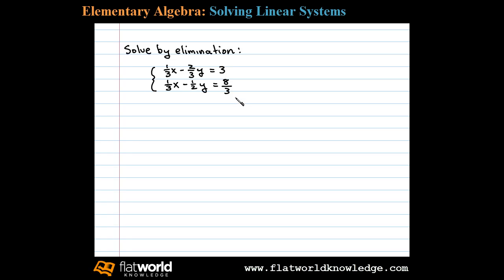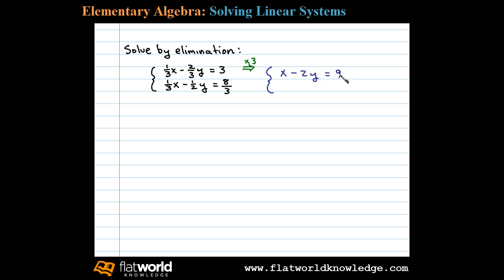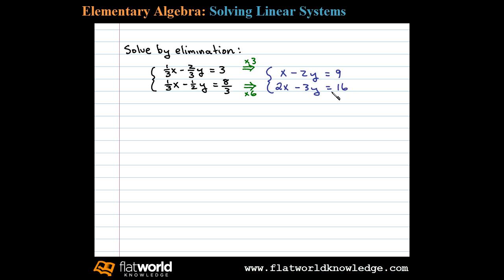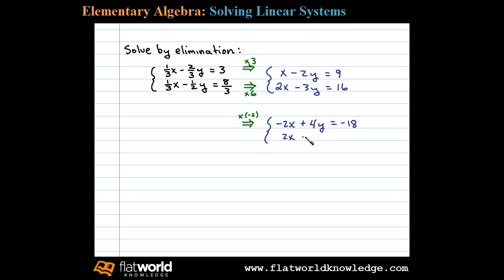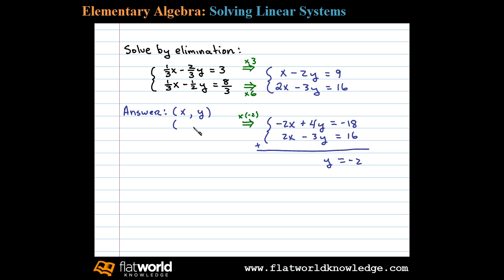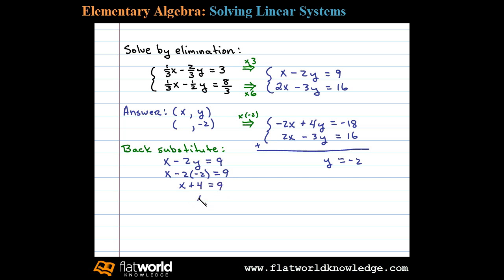Solve a System by Elimination - Algebra fwk - TryThis04-0303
Solve a linear system with fraction coefficients by elimination. Solving Linear Systems by Elimination